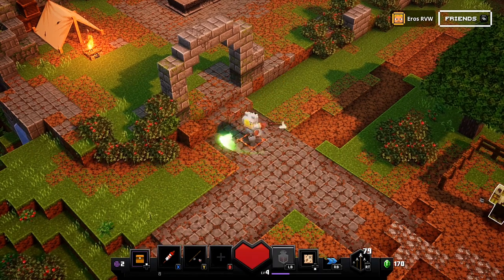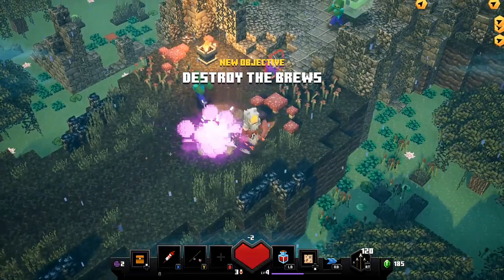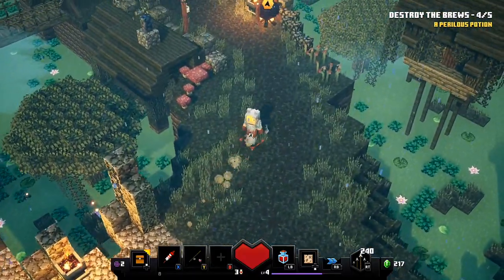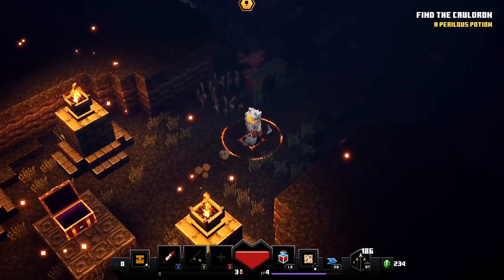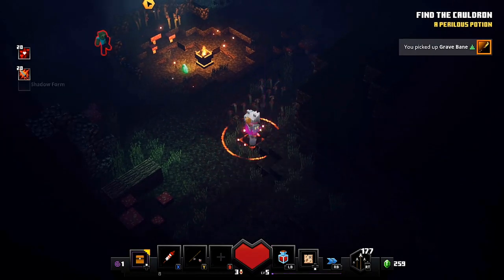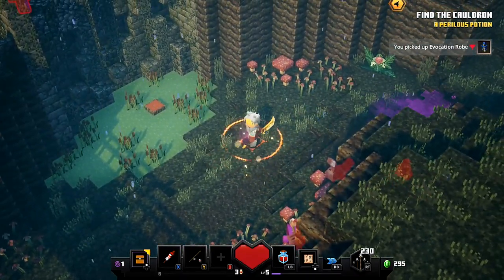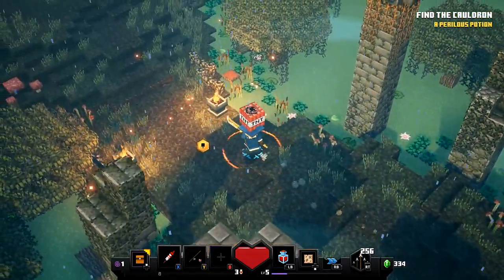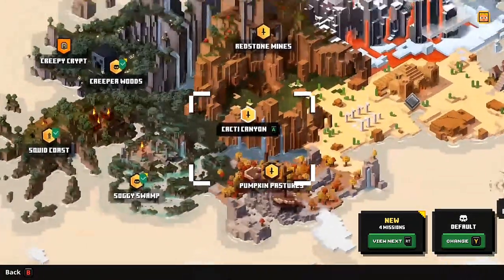Wicked Witches in The Soggy Swamp! | Minecraft Dungeons Part 2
Time to take on more Minecraft Dungeons! Now we take on Soggy Swamp and the wicked witches within.

Join me on my Discord Fan Server!

Outro
Labisch - Passion: